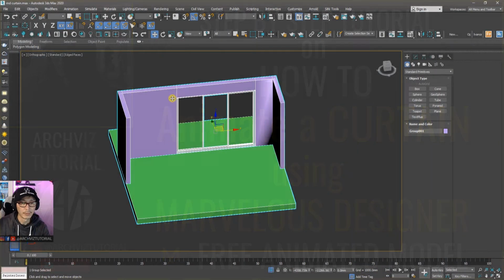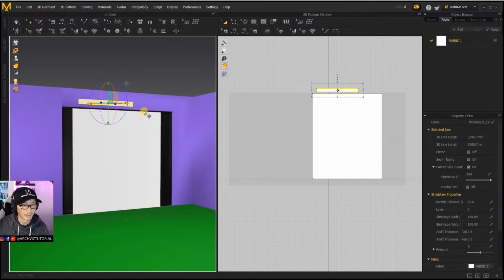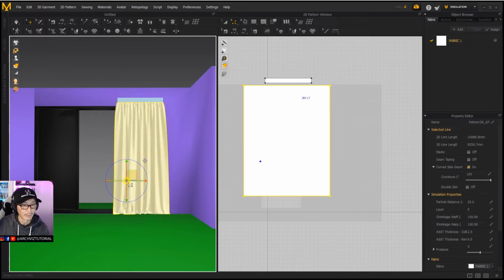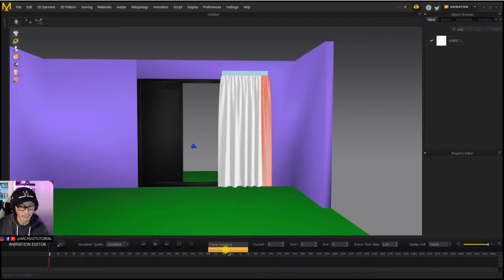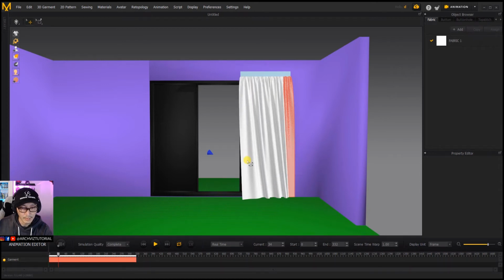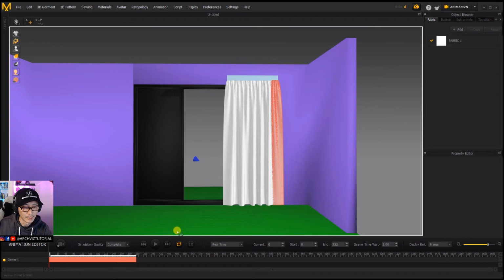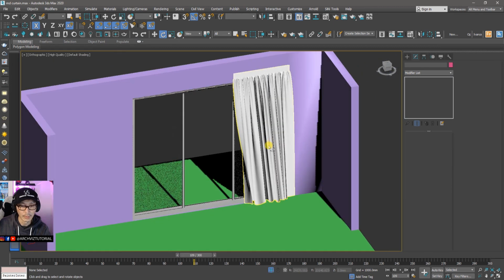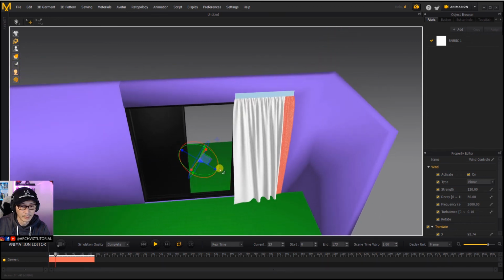How to make an Animated Curtain in Marvelous Designer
In this tutorial we will learn on how to animate make a curtain in marvelous designer then add wind modifier and export it back to 3dsmax

Link to the FREE Animated curtain model here---